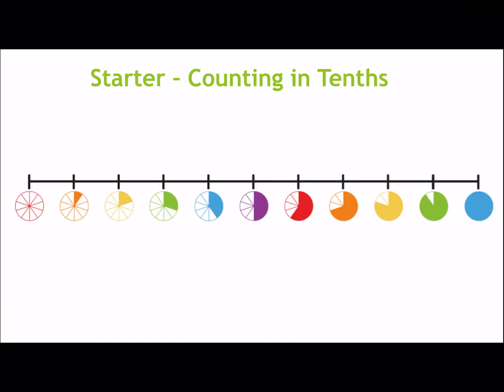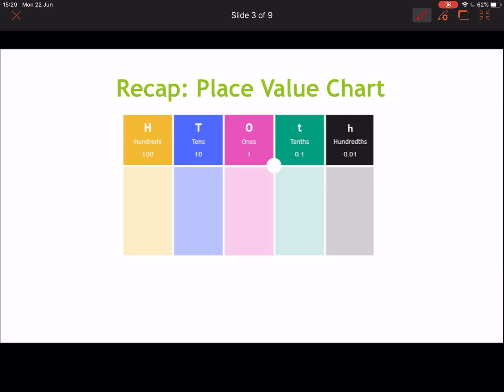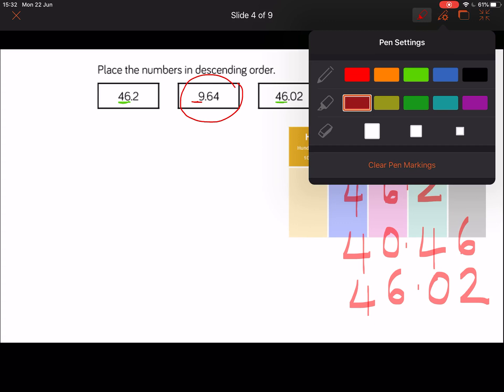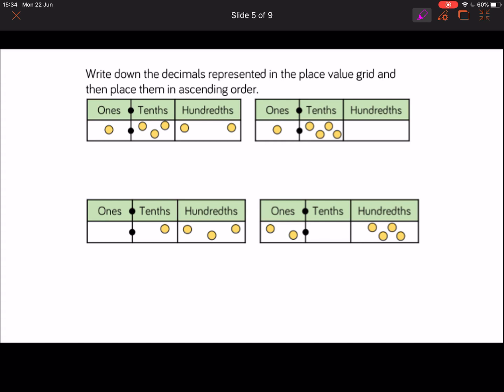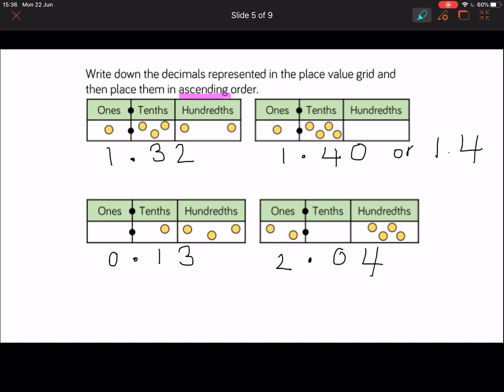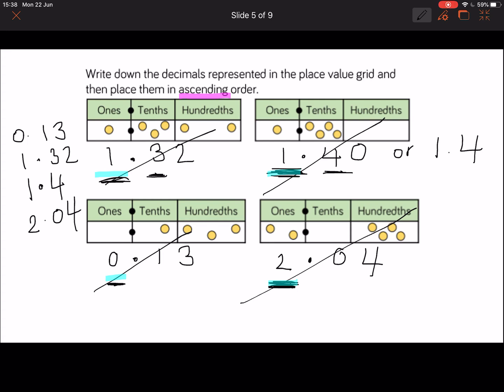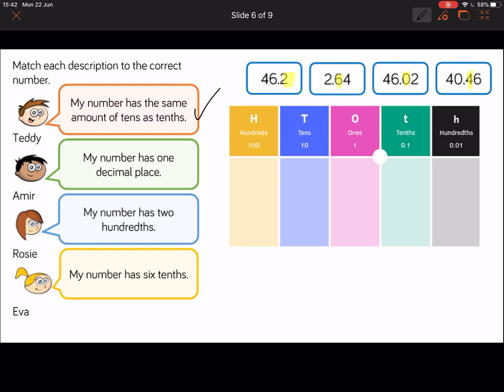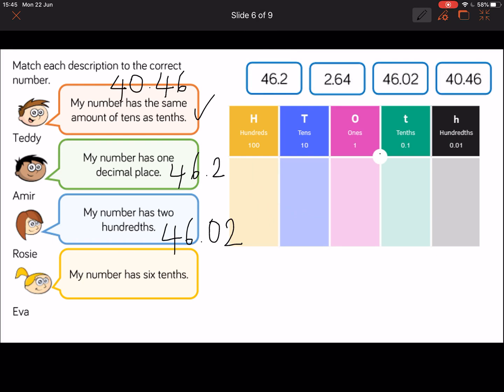Y4 Reasoning and Problem Solving 25.06.20